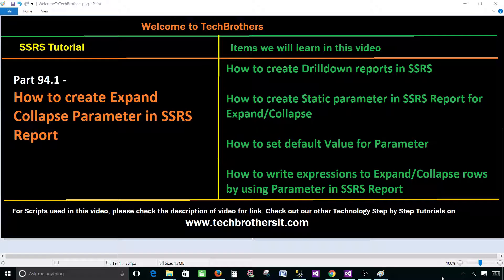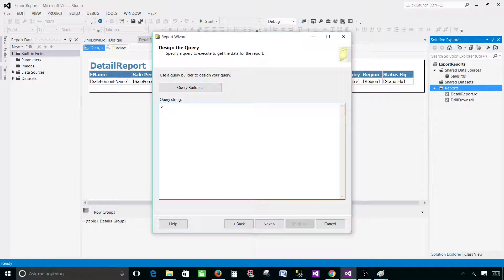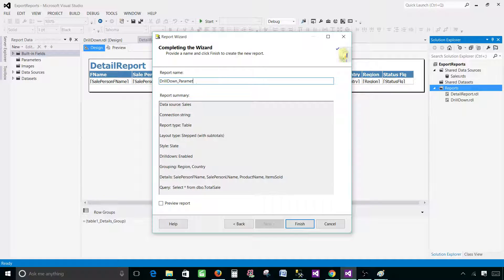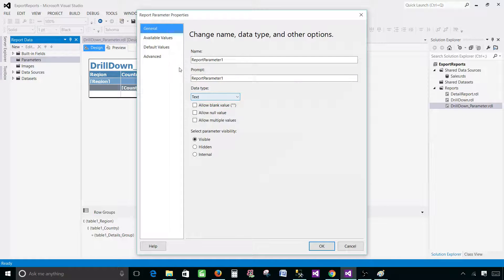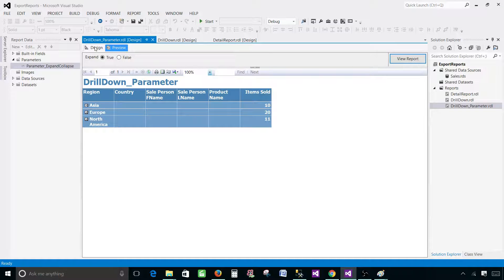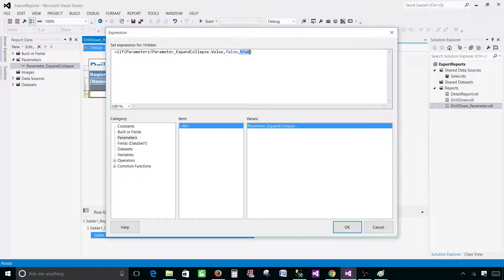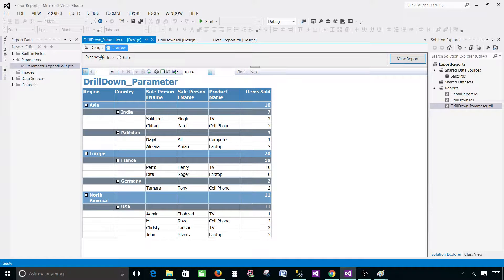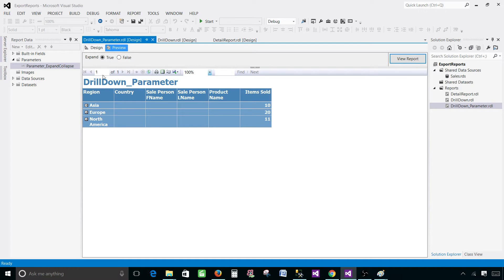SSRS Tutorial Part 94.1- How to create Expand Collapse Parameter in SSRS Report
In this video of SSRS Tutorial, you will learn how to create a parameter by using that you will be able to Expand or Collapse groups/detail rows in single click.

How to create Drilldown reports in SSRS
How to create Static parameter in SSRS Report for Expand/Collapse
How to set default Value for Parameter
How to write expressions to Expand/Collapse rows by using Parameter in SSRS Report

Expressions used in the video
=iif(Parameters!ExpandOrCollapse.Value,FALSE,TRUE)

SSRS Collapse Expand Report Parameters
How to Implement Expand All/Collapse All for Drill-Down in SSRS
SSRS--Expand/Collapse Parameters